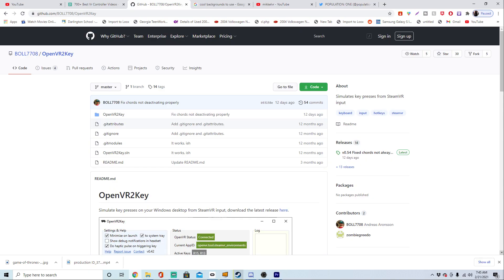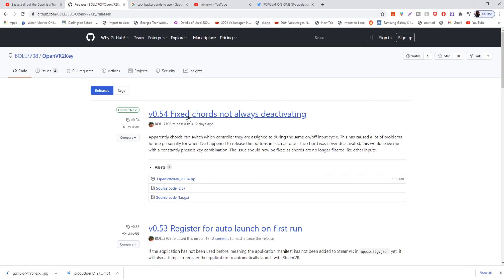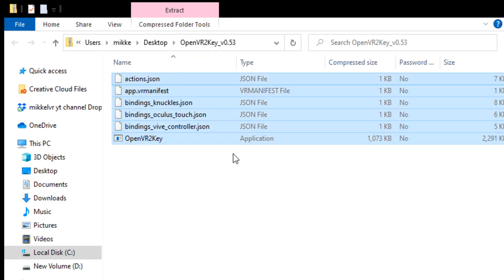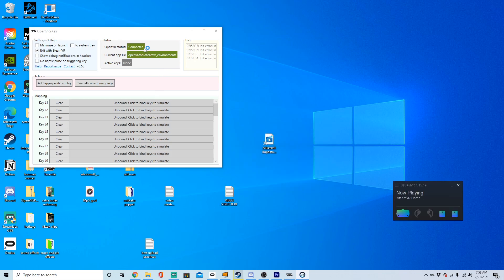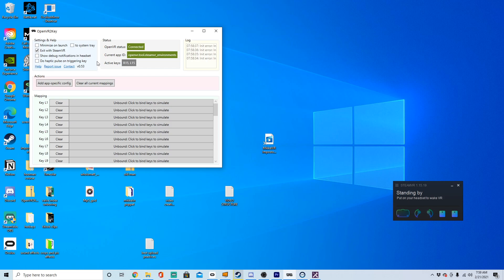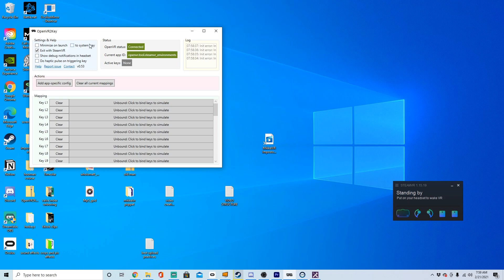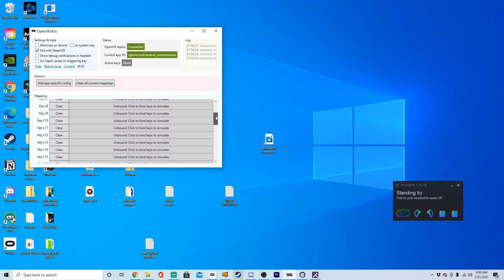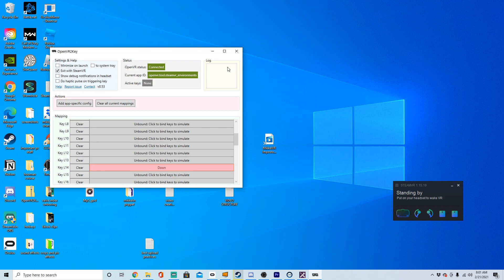how to set hotkeys on vr controller | mikkelvr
In this video i will teach you how to set hotkeys on your controller in vr this works for all vr headsets including the valve index, oculus quest 2, hp reverb g2 etc...

The links to all my equipment and setup will also be listed below.